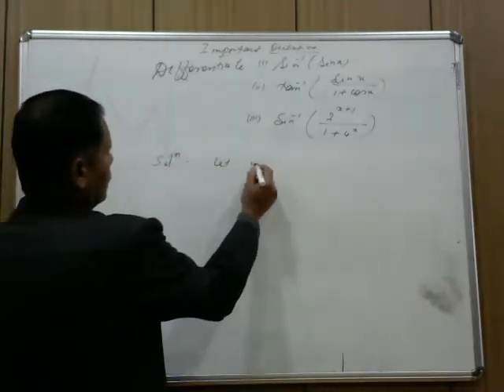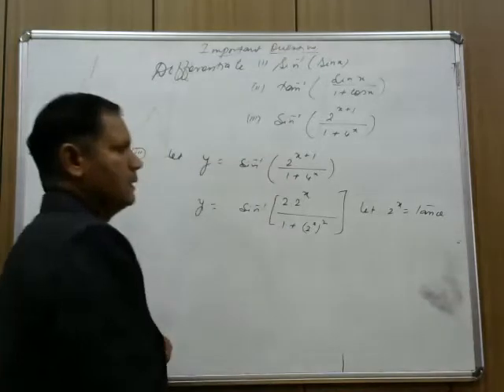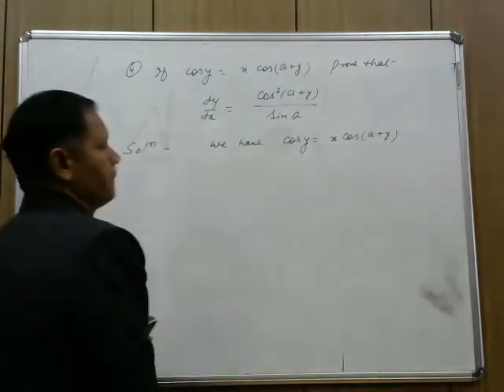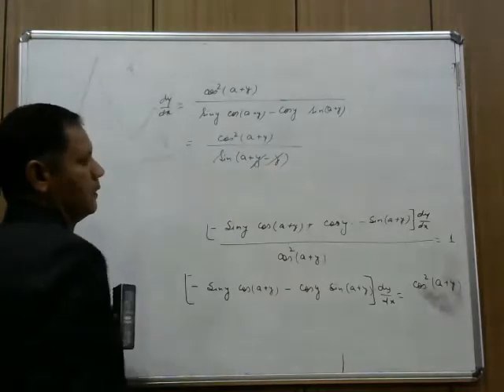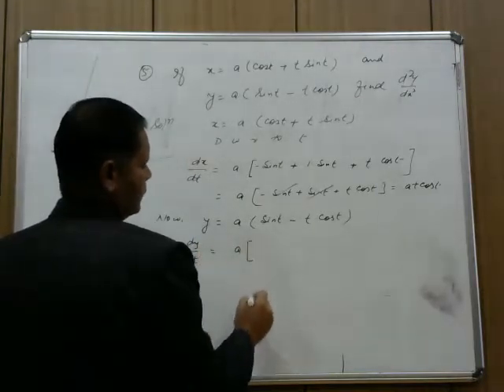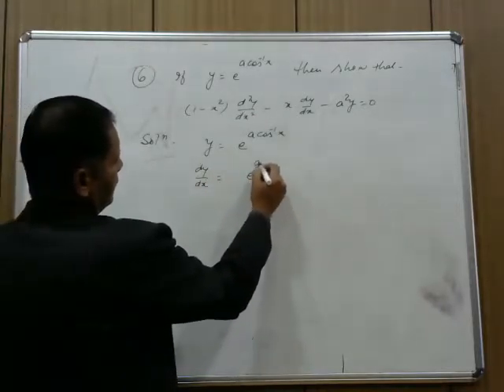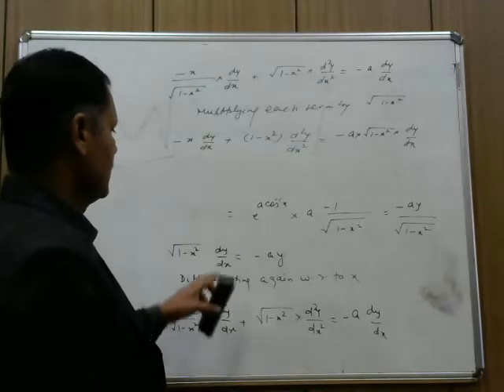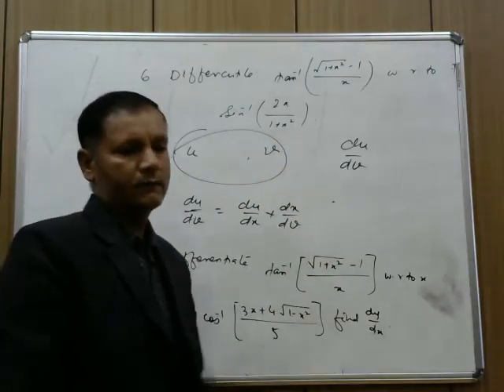class XII Mathematics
Important questions on differentiability